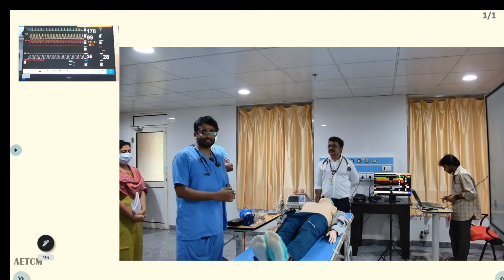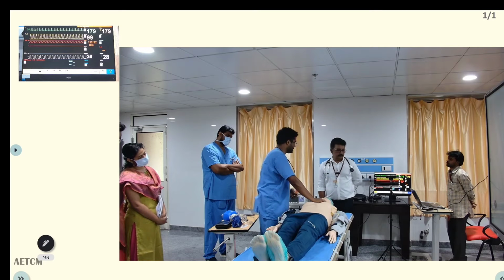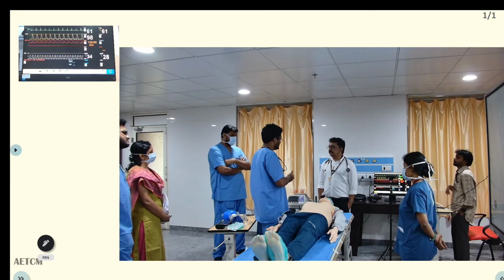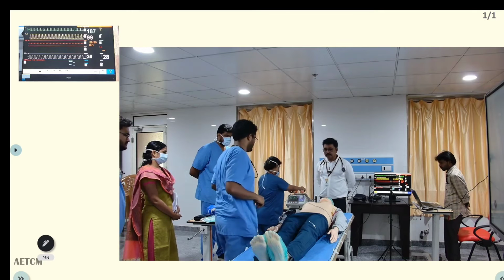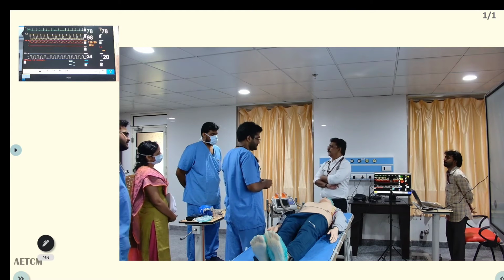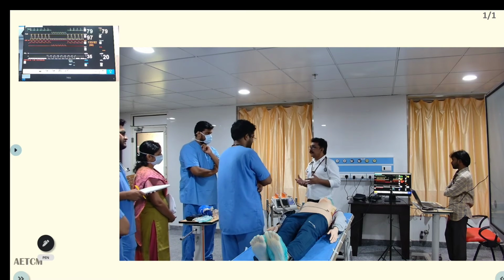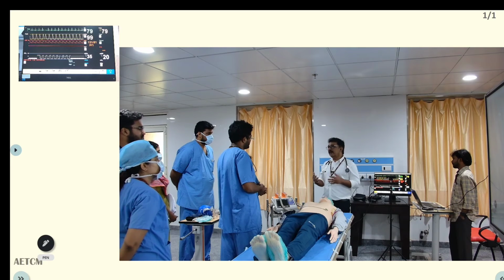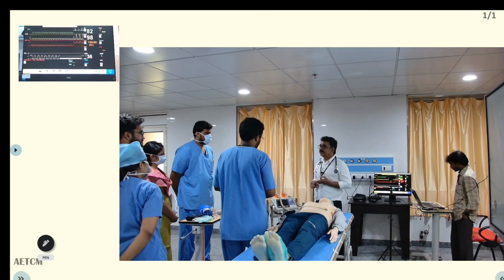Case Scenario || SVT